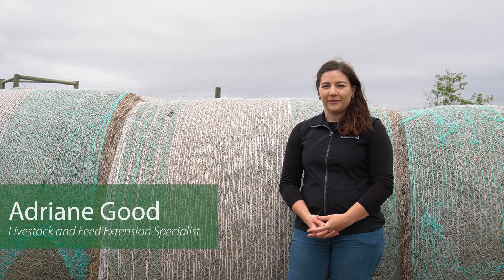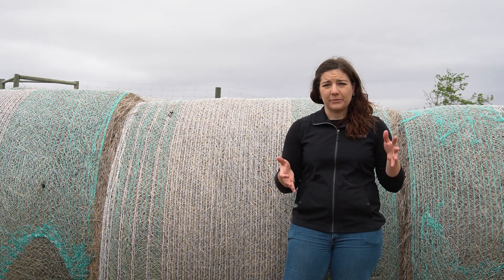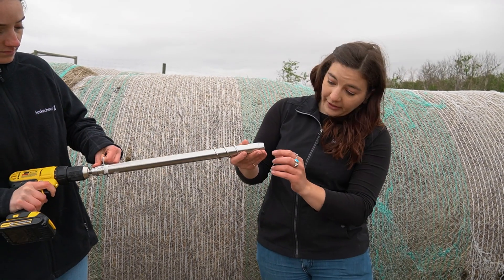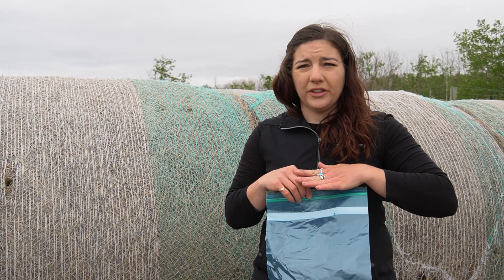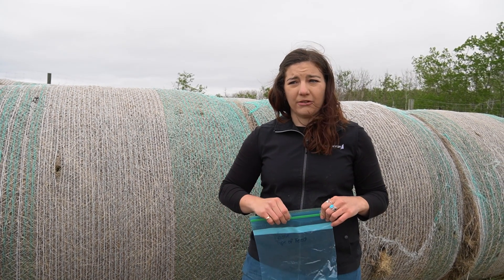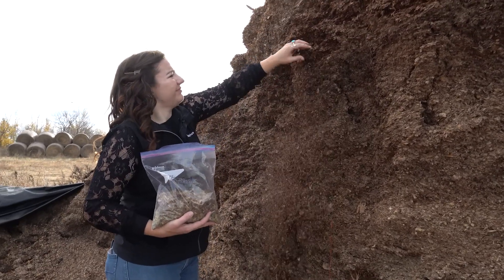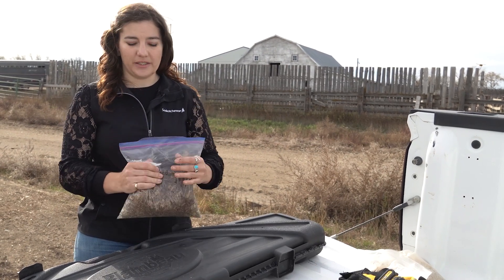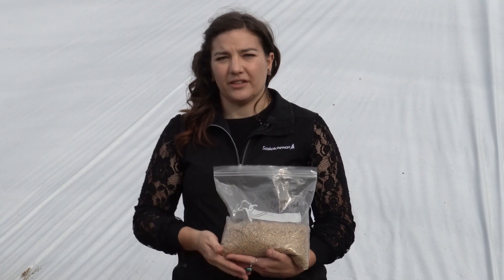Feed Testing in Saskatchewan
Getting a representative sample of your forage and grains is an important first step to feed testing.